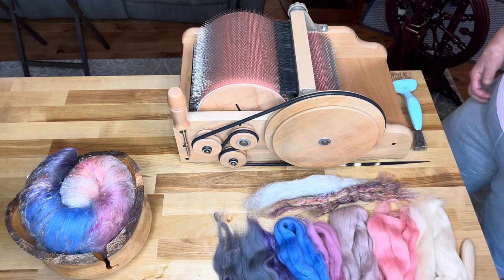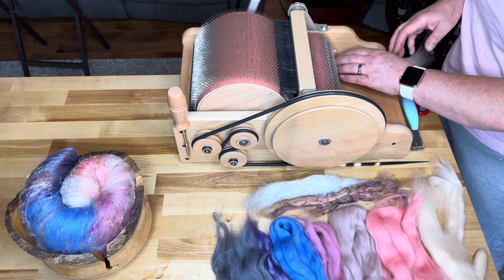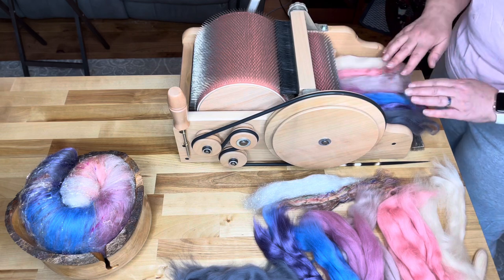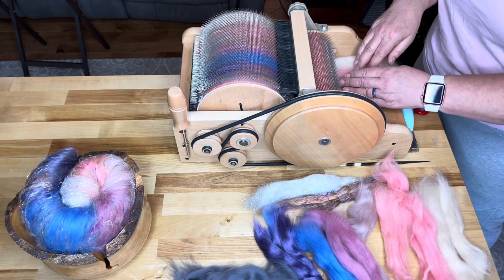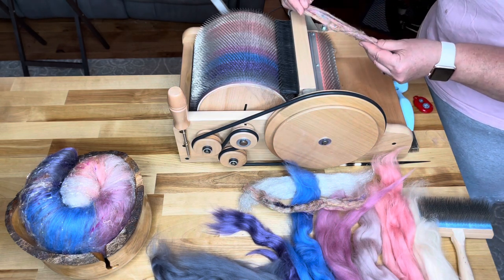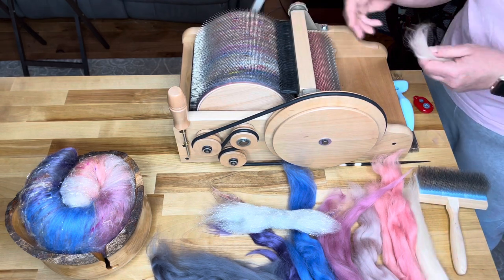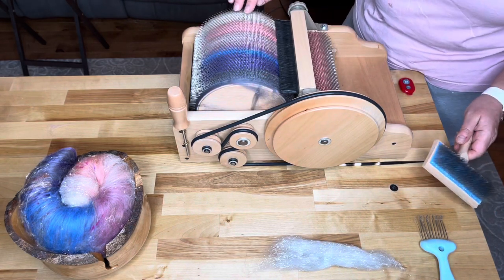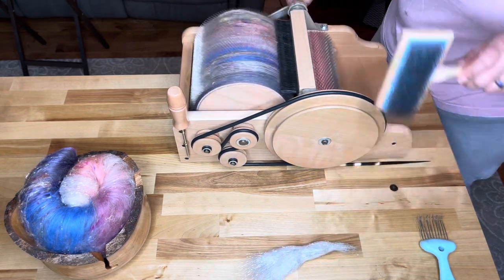How To Blend a Progressive Custom Art Batt On Your Drum Carder